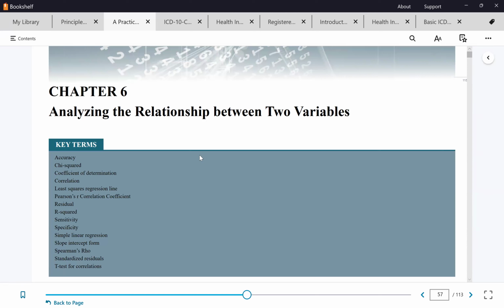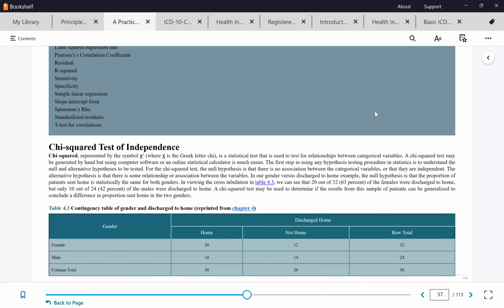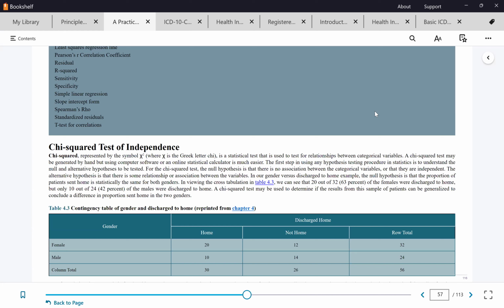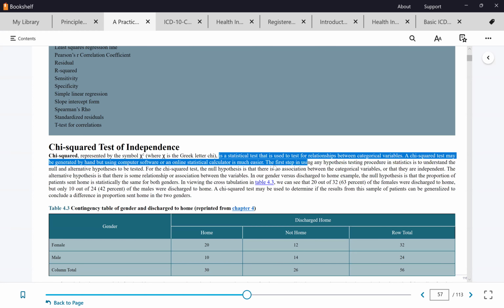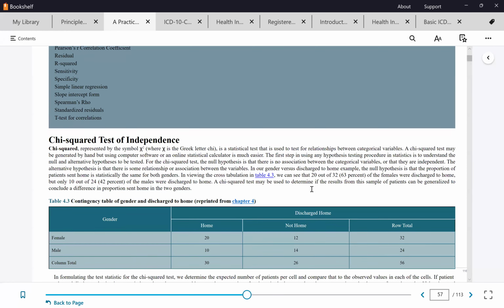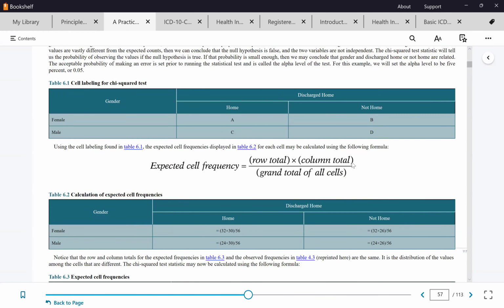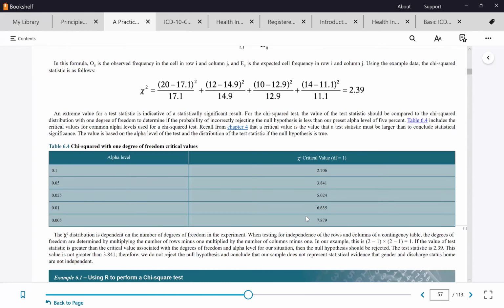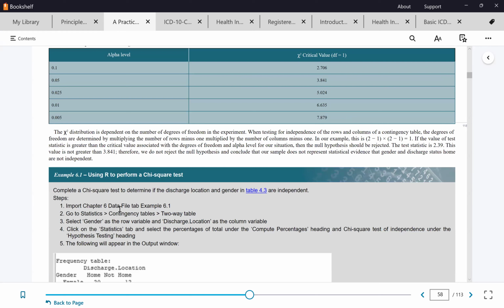HIM 125 WEEK 6 VIDEO ANNOUNCEMENT